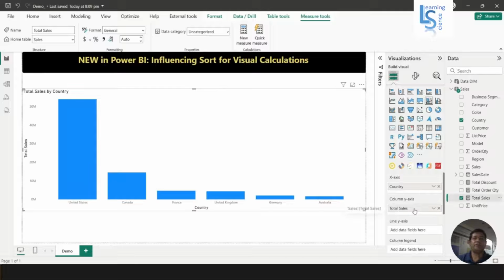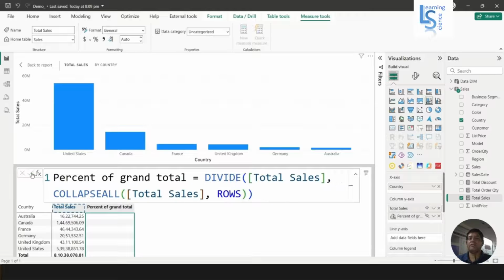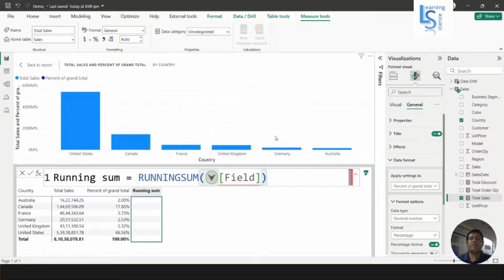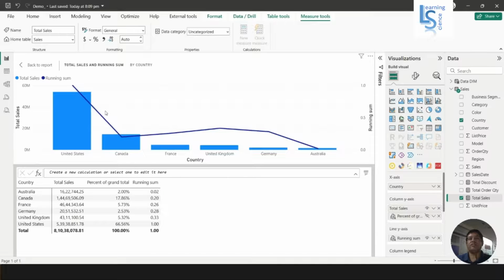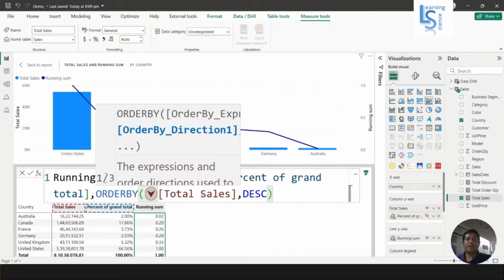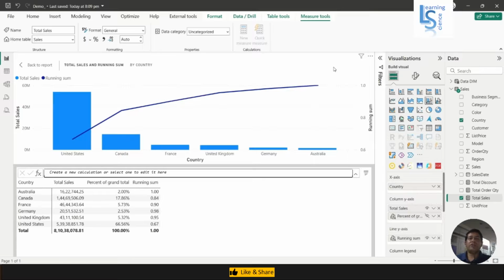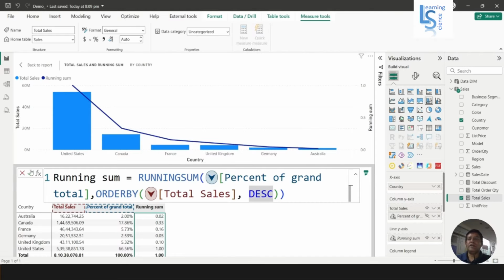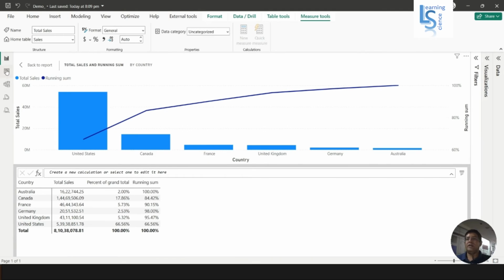Power BI Visual Calculations Just Got Smarter with ORDERBY | Power BI Update - July 2025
Influencing Sort in Visual Calculations:
Visual calculations just got a major upgrade with the new ORDERBY parameter. Previously, only certain functions (like INDEX and OFFSET) allowed you to control sorting. Now, you can use ORDERBY with favorites like RUNNINGSUM, MOVINGAVERAGE & PREVIOUS.